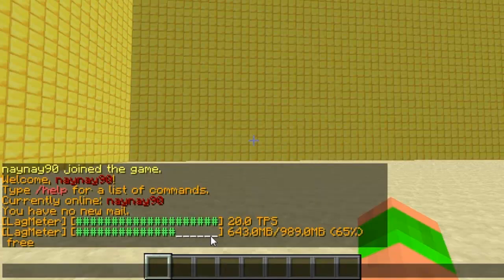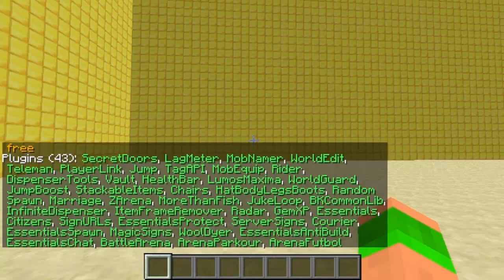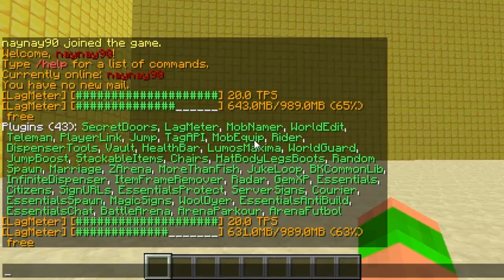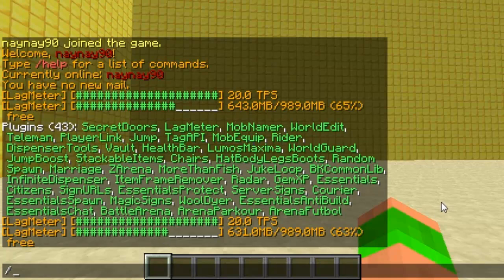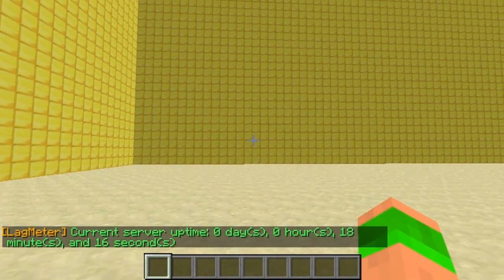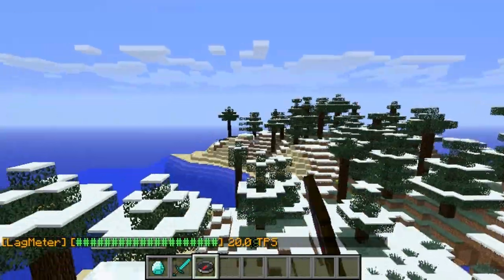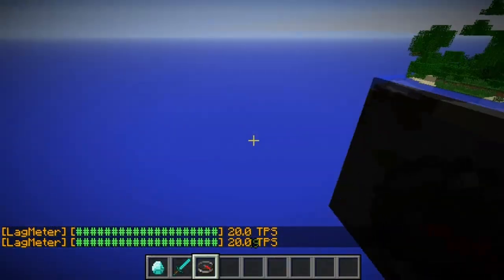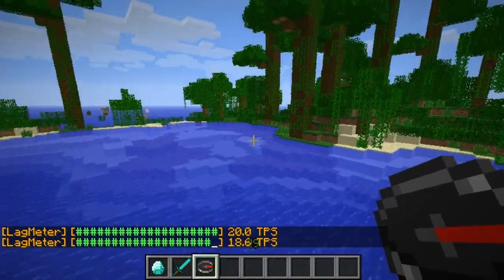Minecraft Bukkit Plugin - Lag Meter - Measure server lag + up time